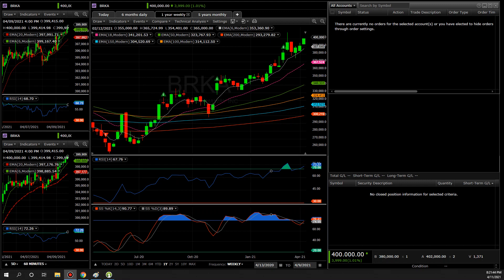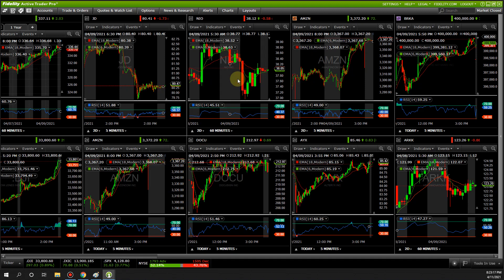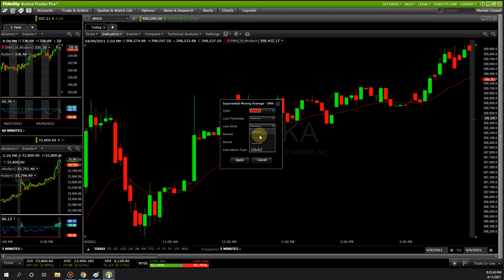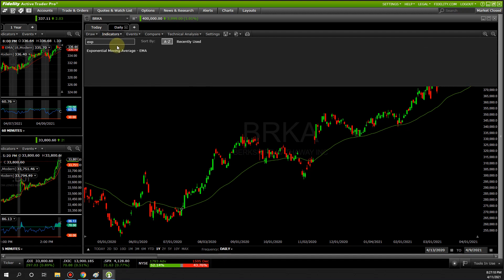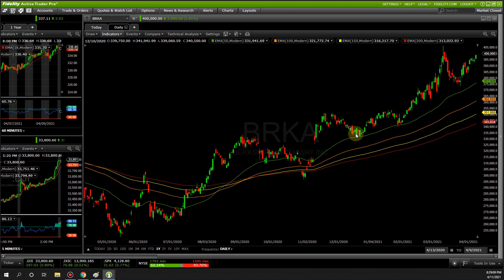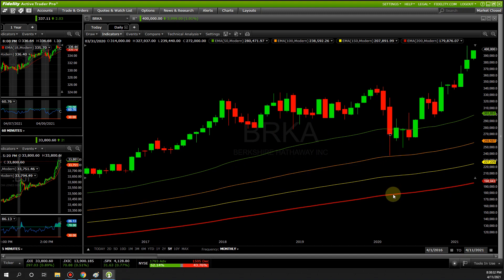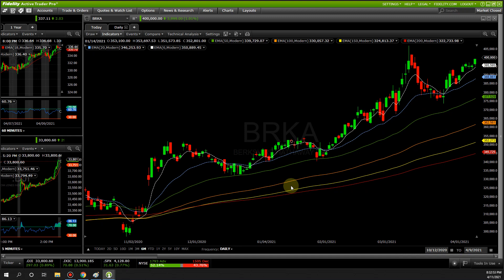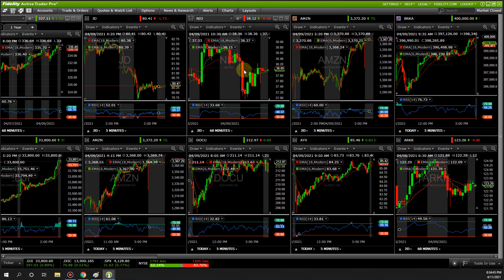Fidelity Active Trader Pro [How to add moving averages on the platform]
How to set up moving averages on Fidelity Active Trader Pro Platform step by step.